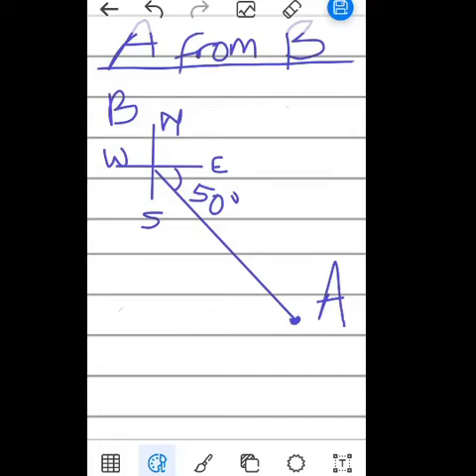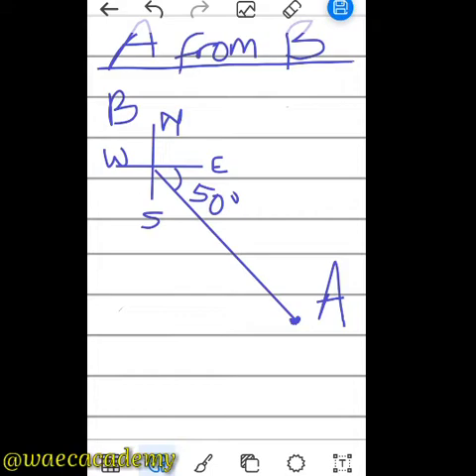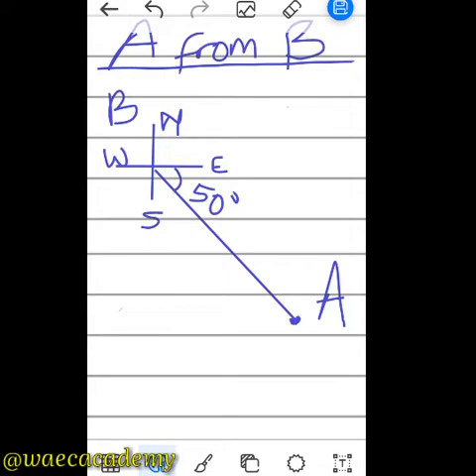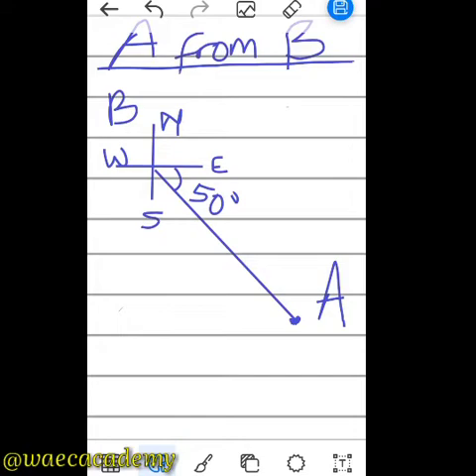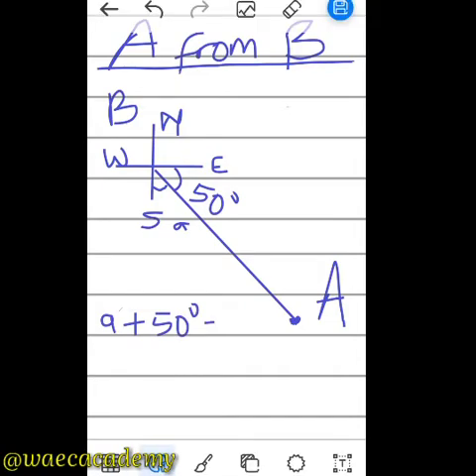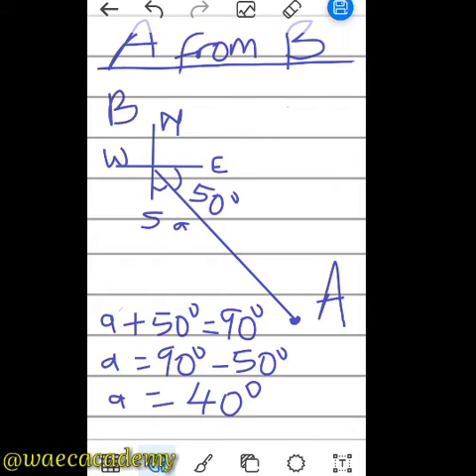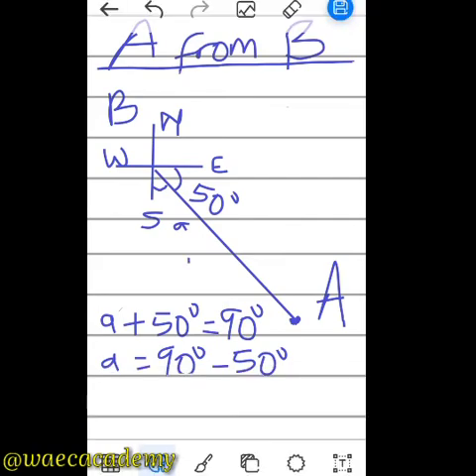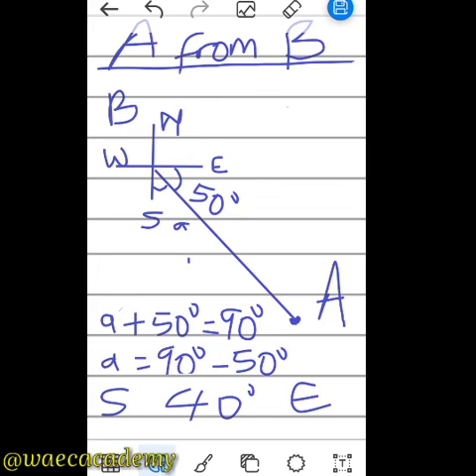Acute Angle Bearing: Example 6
Bearing and distances, acute angle bearings, three Figure bearings, compass bearings by WAEC Academy